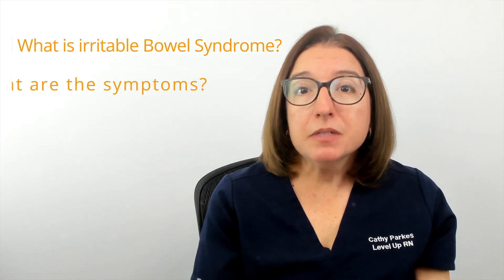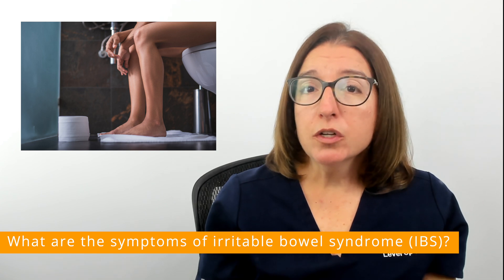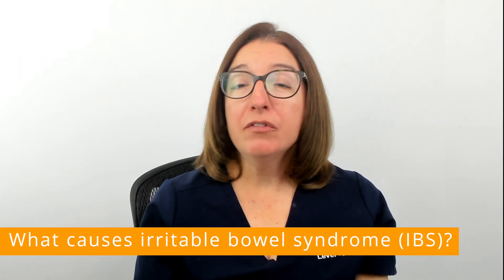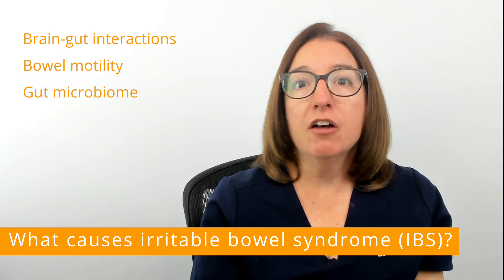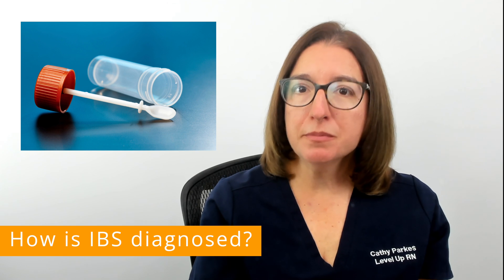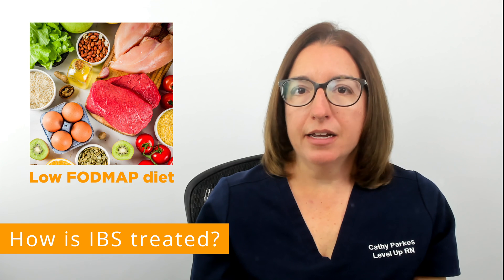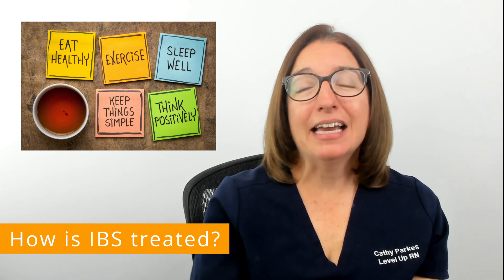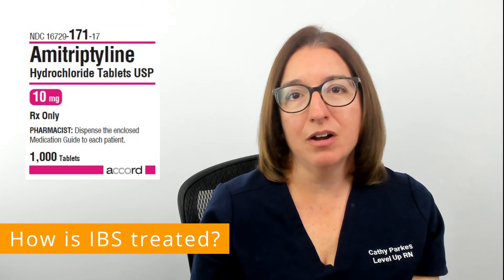Irritable Bowel Syndrome (IBS): Symptoms & Treatments - Ask A Nurse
In this episode of Ask A Nurse - Irritable Bowel Syndrome - Symptoms & Treatments,  Registered Nurse Cathy Parkes BSN, RN, CWCN, PHN discusses irritable bowel syndrome (IBS). She explains common symptoms associated with IBS and contributing factors for developing IBS. Cathy also discusses diagnosis and treatment of IBS.

00:00 What to expect in this episode of Ask A Nurse
00:16 What is irritable bowel syndrome (IBS)?
00:33 What are the symptoms of IBS?
1:28 What causes IBS?
2:42 How is IBS diagnosed?
3:07 How is IBS treated?